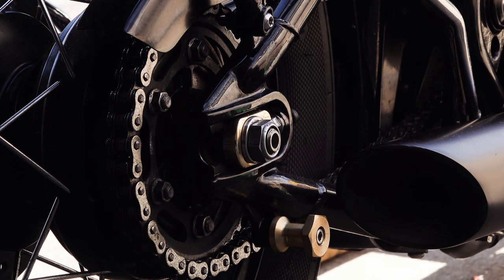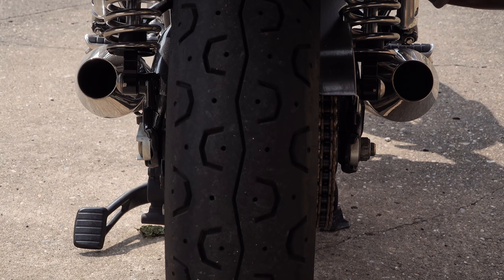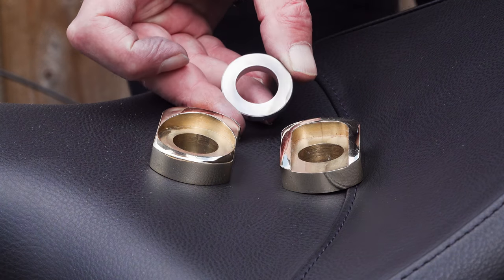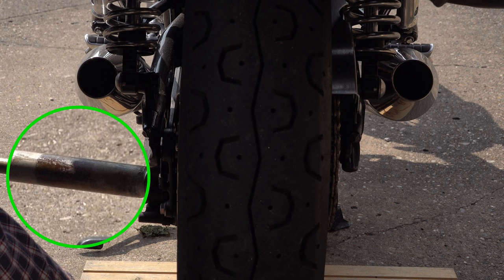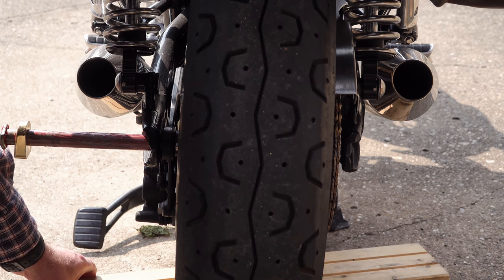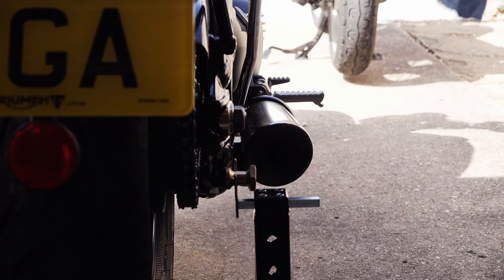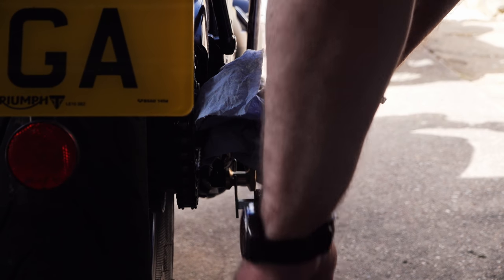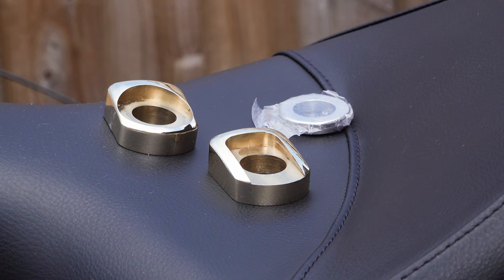Triumph Bonneville T120 & Bobber black, Vintage Hot Forged Custom Brass chain adjusters!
At last Motone customs release Their vintage style brass chain adjusters, for the Triumph Bonneville, T120,T100,Bobber, Bobber black, Speed master, speed twin, Street twin, Scramblers & Thruxton!
Fuchs/silkolene, RG2 Grease.